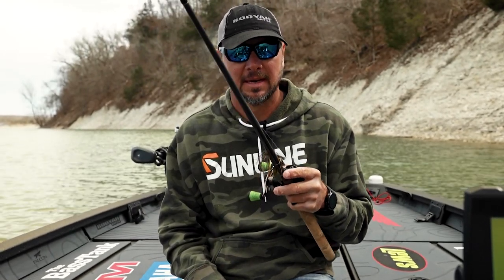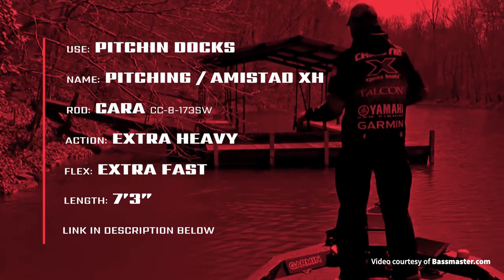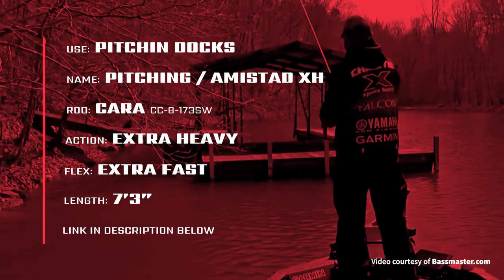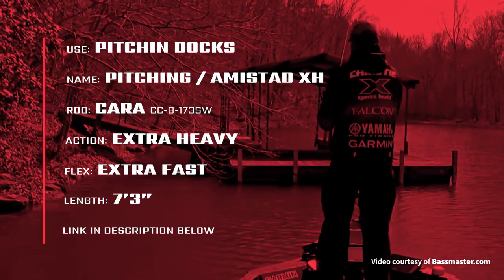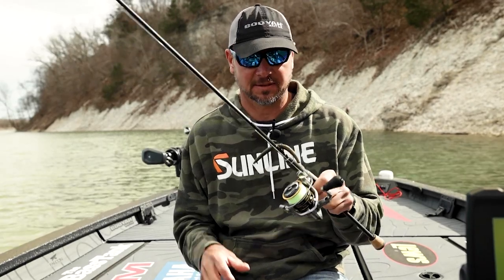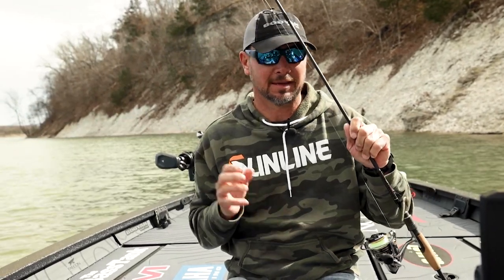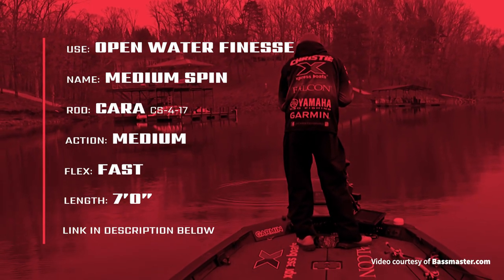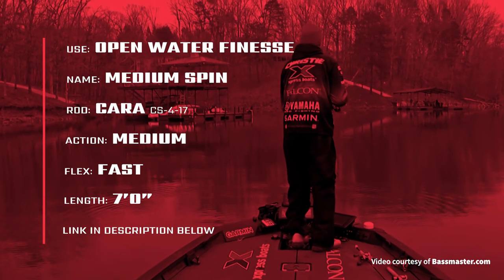The Classic WINNING Falcon Rods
Jason Christie talks about the Falcon Rods he used to win the 2022 Bassmaster Classic on Lake Hartwell.